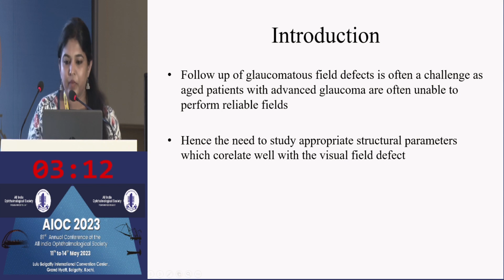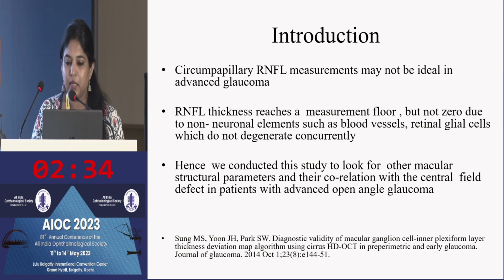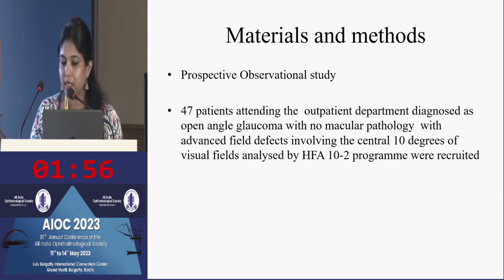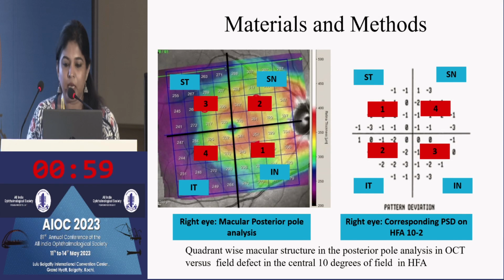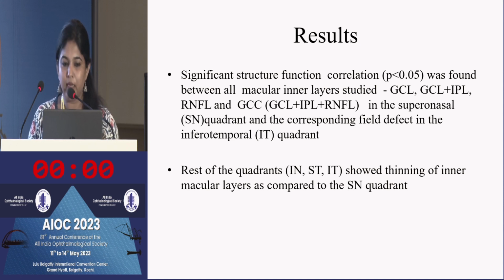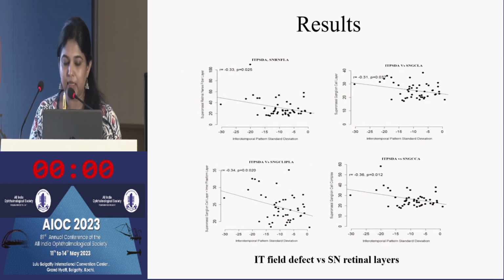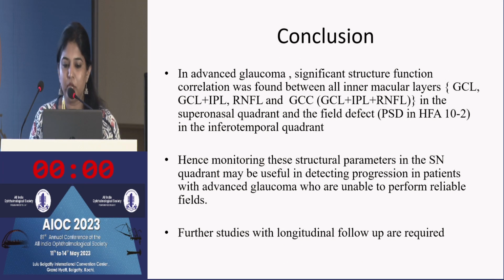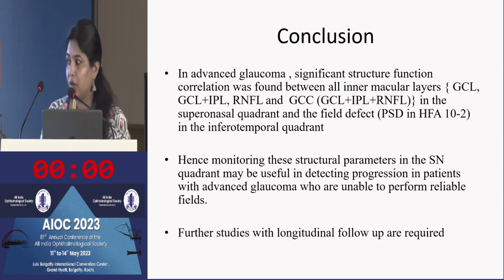AIOC2023 PPP Glaucoma topic FP1266 Macular structure function relationship in advanced openangl